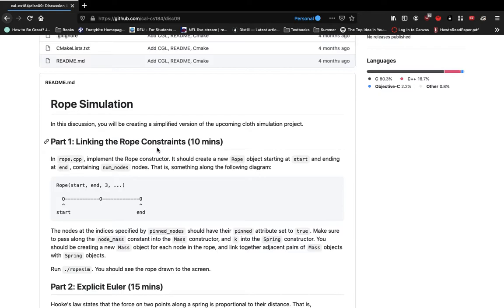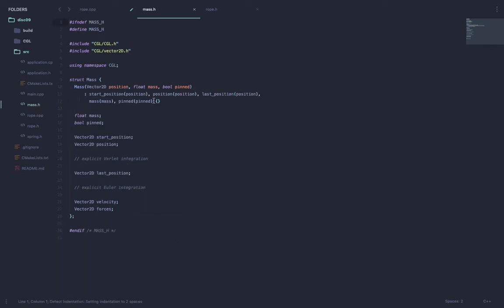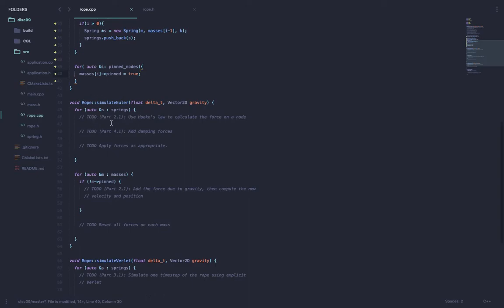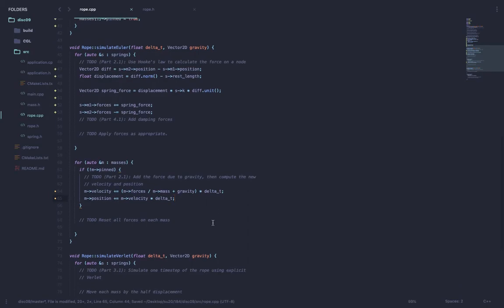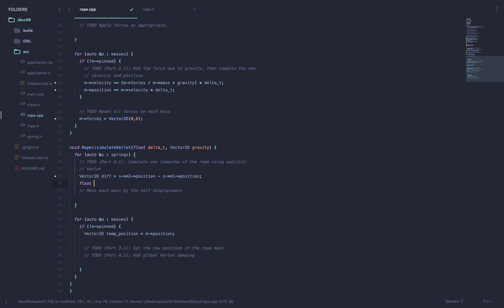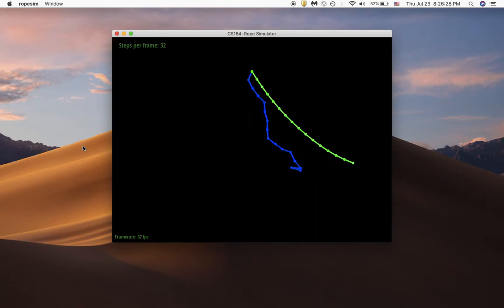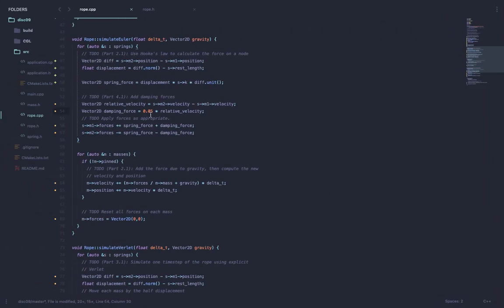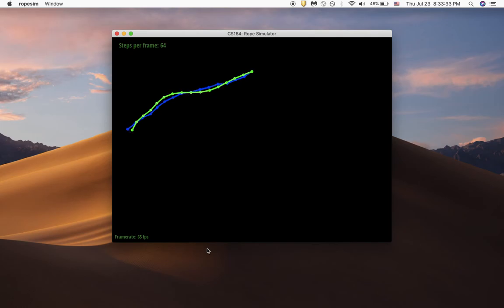7/23 - Disc 5B Rope Simulation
Rope Simulation